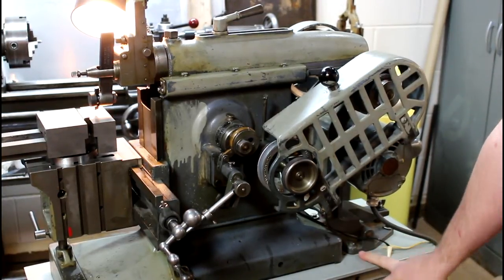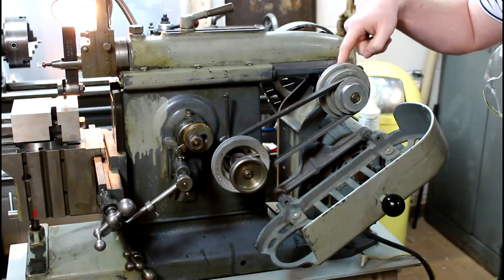7" Delta Rockwell Metal Shaper New to Me!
A quick overview of my new to me 7" Delta Milwaukee Rockwell metal shaper. These are nice little machines especially for the home machine shop. I have since sold this one, but later realized that I did need to tighten up the gibbs a little. I never did figure out the pawl pin completely. Otherwise it was a great little machine and very practical for certain operations.

Precision Machine Shed Amazon Storefront: